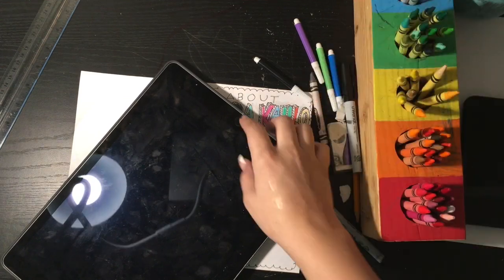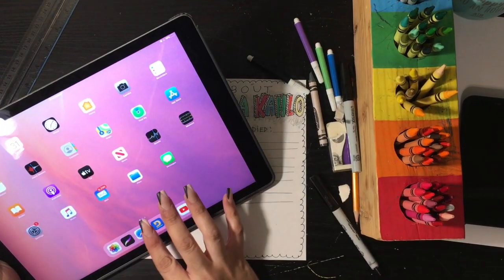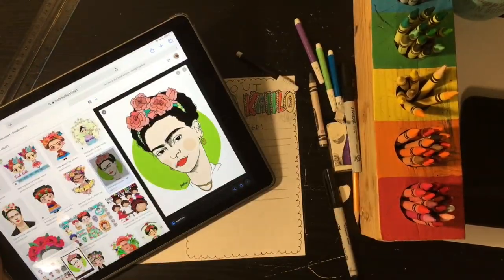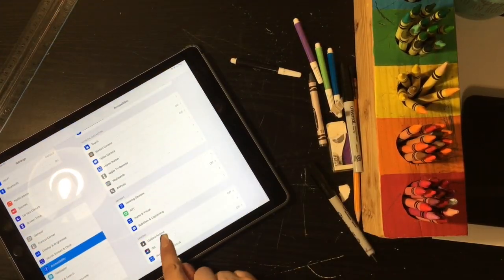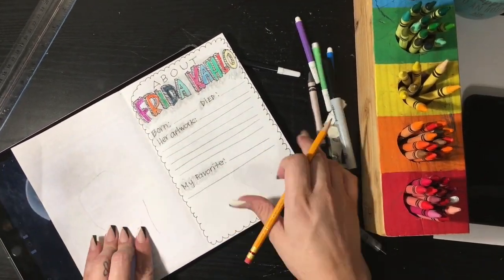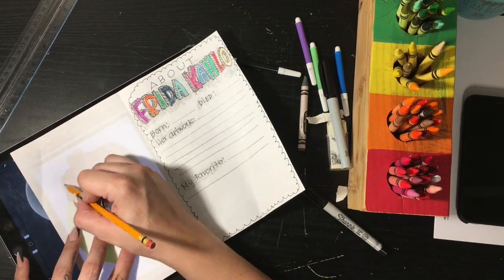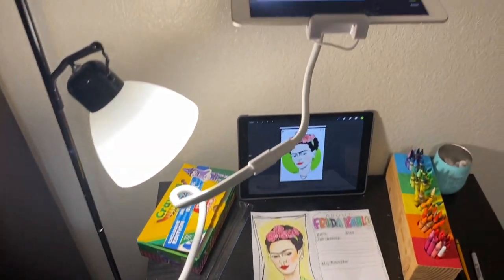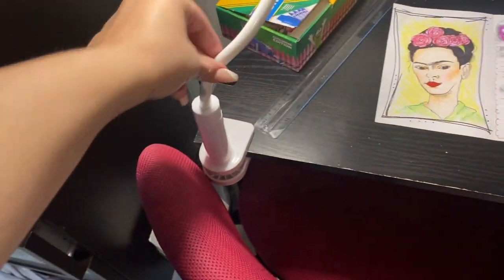4.3 Art Class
This video is about 4.3 Art Class